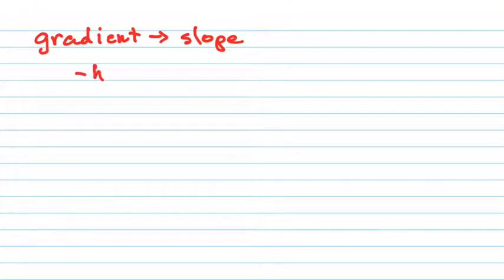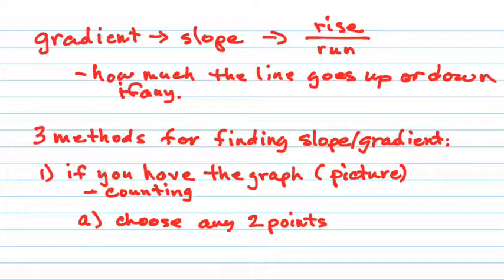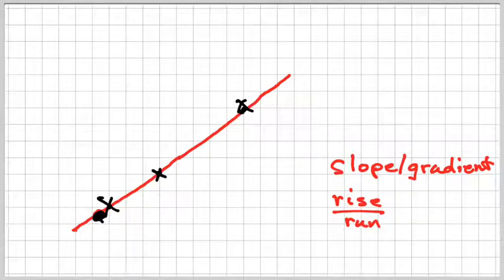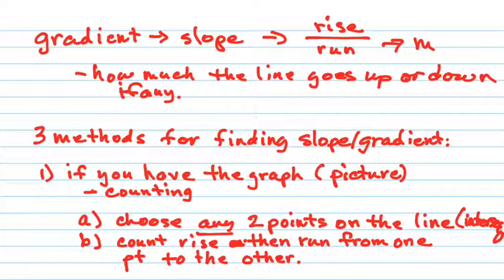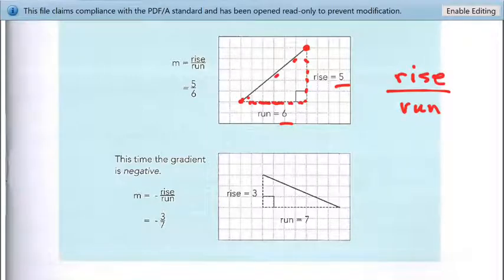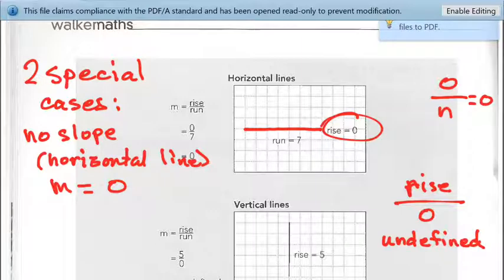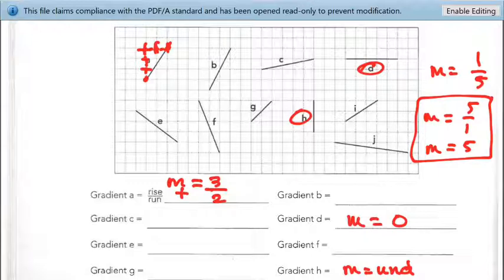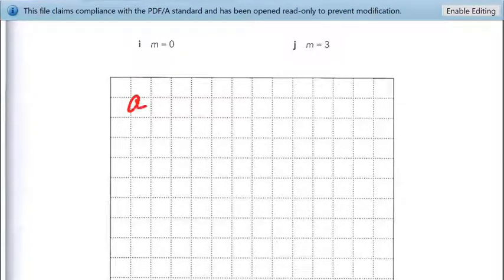2020 year 11 maths-gradient